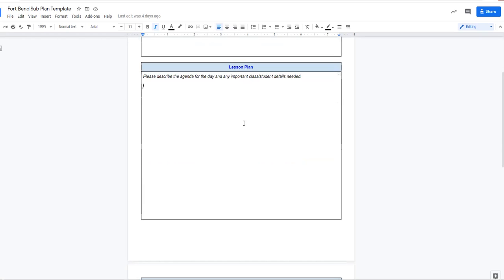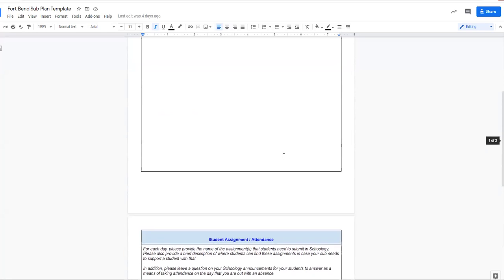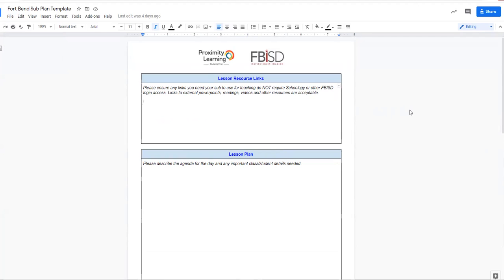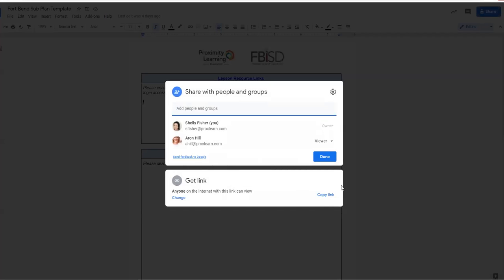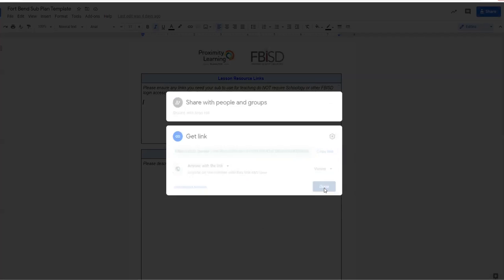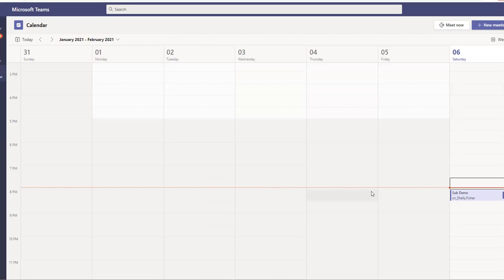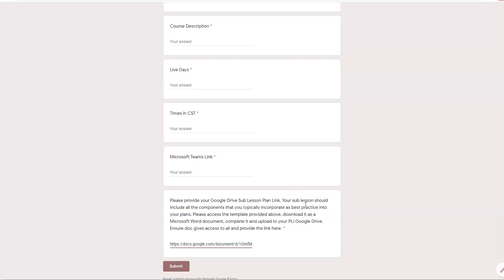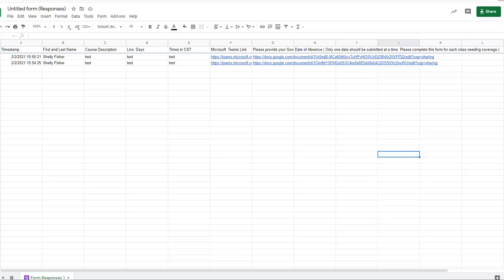FBISD Sub Request Procedure